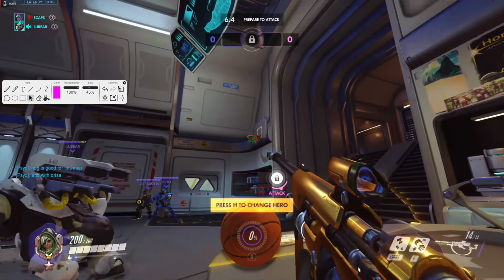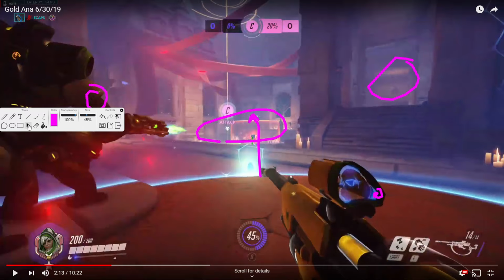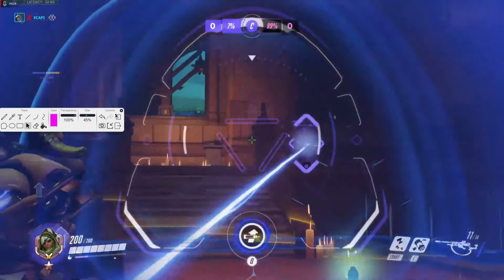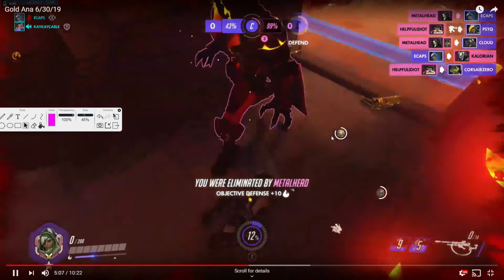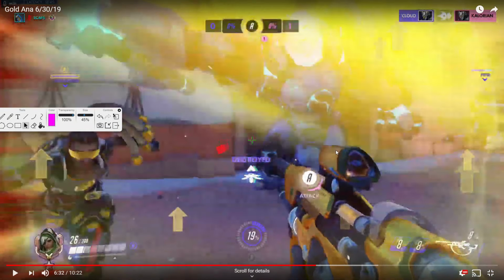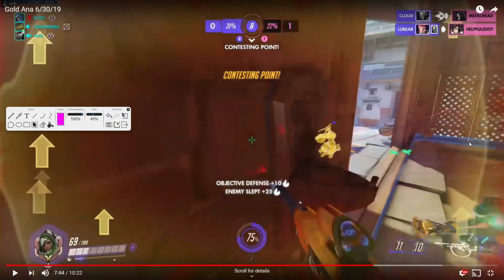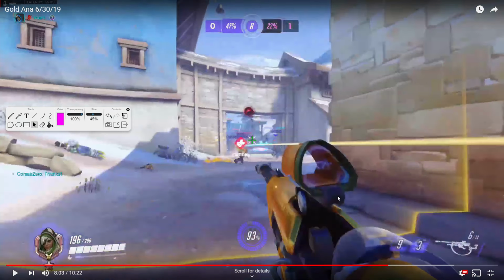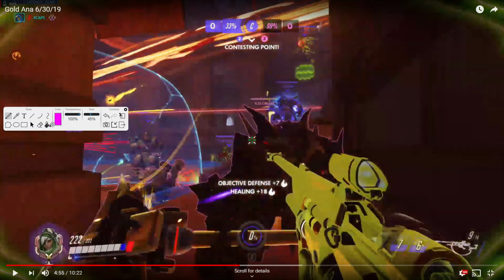Gold Ana VOD Review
Today we look at a gold Ana and ramble on a lot about positioning. I'm still trying to get better at organizing my thoughts and being more concise. Thanks for putting up with my rambling! :)

If you would like me to review your vod, just add me on discord (profoak0117#7321) and send me your vod :)

About me:
I am an engineering student at Kansas State University. I also play overwatch for K-State. I'm trying to get better at reviewing vods and the only way to do that is to do it :p I mainly play off tank and peaked around 4126 but recently I have been grinding dps. My dps account peaked at 4040. I hope to be able to coach my team eventually and help us become the best we can be.